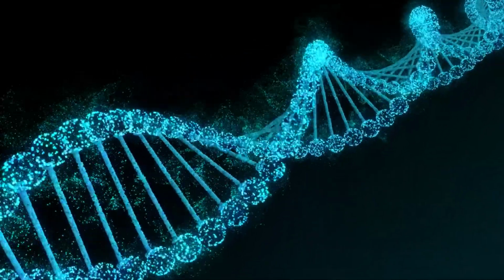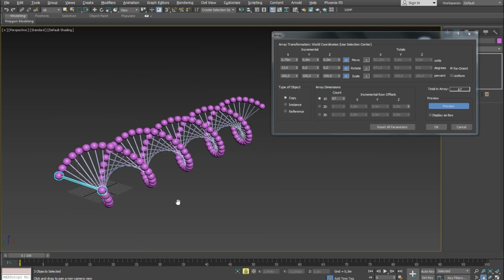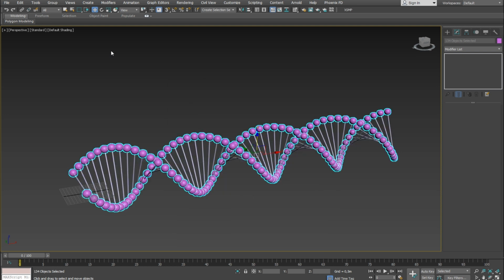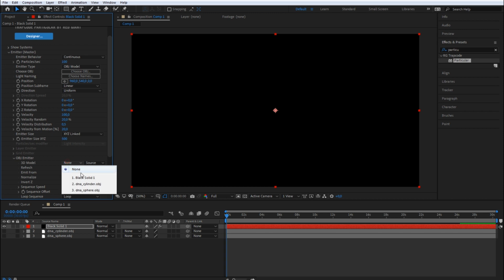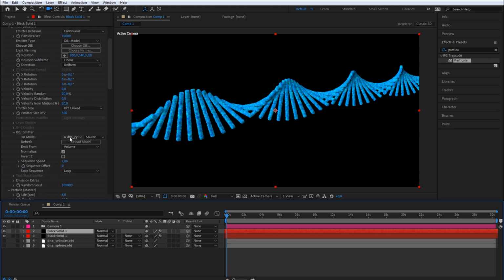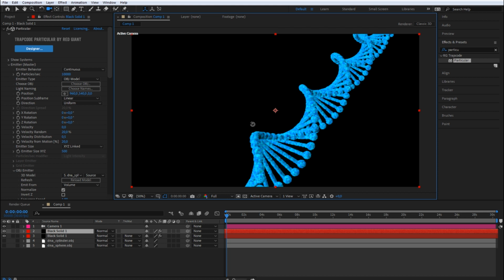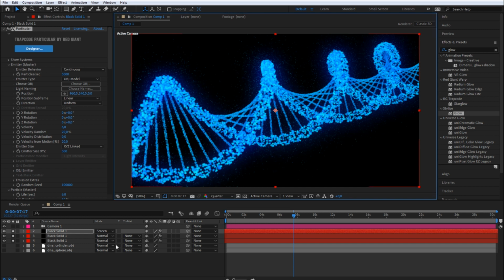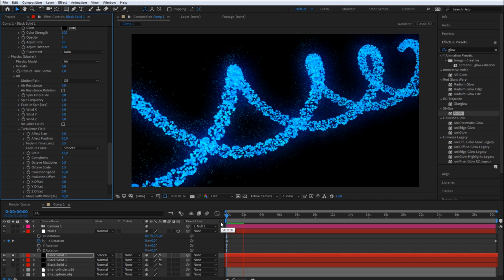DNA Creating in Efter Effects/3dsMax! Simple Tutorial for Beginners!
Confetti Creating in 3DS Max! Simple Tutorial for Beginners! Tyflow After Effects!